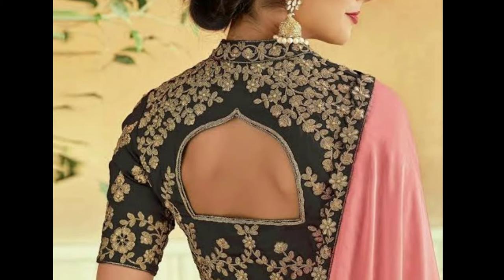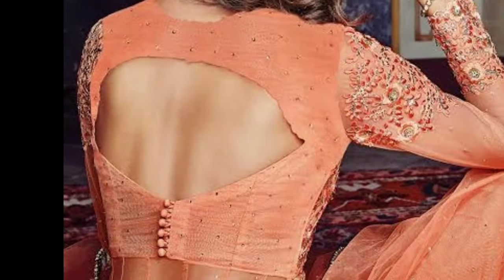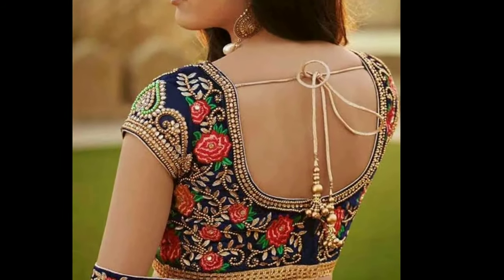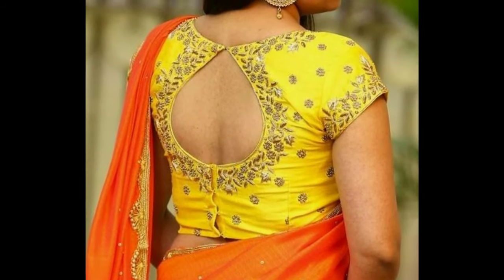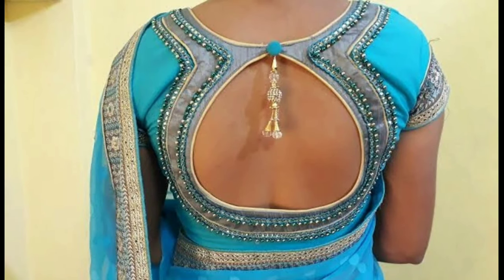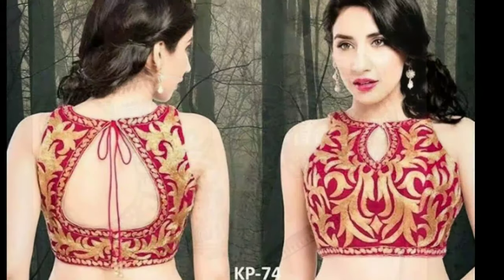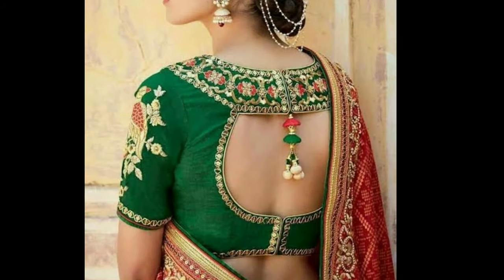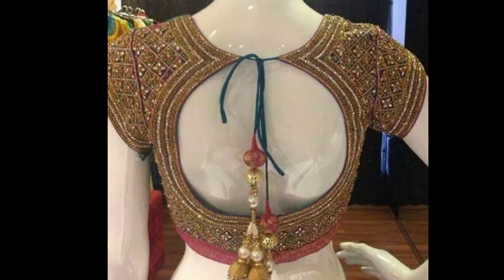Most Beautiful Latest Designer Blouse Back neck designs l Blouse designs images l Latest Designs